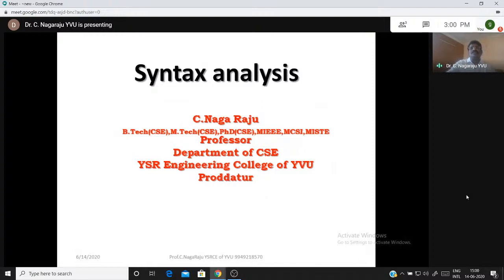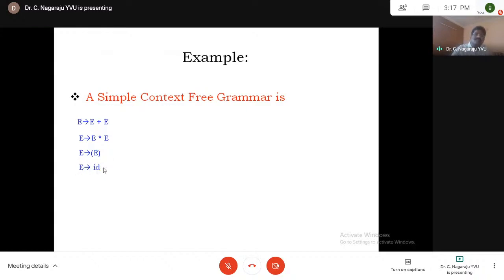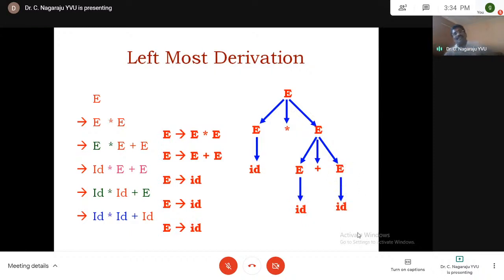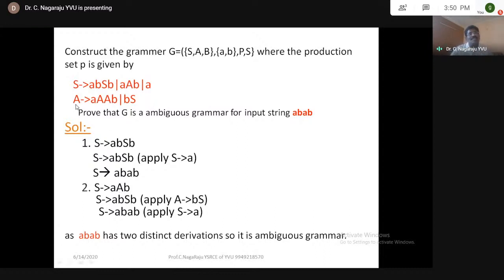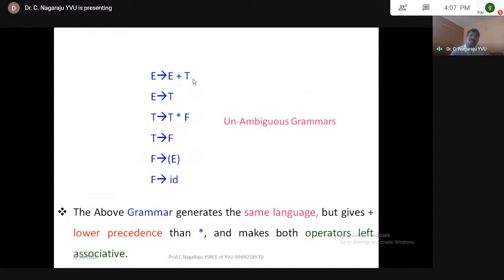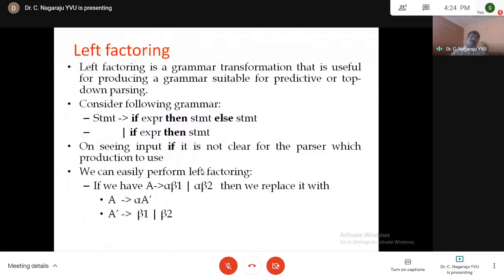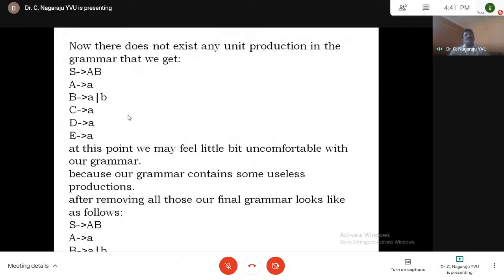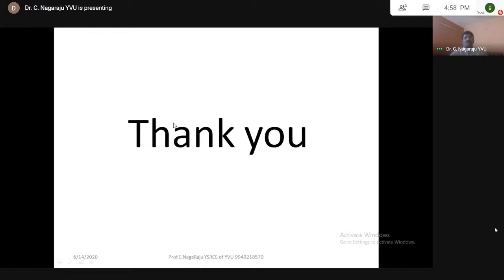GATE Class on Compiler Design (Day-4)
Dr. C. Nagaraju delivering the Lecture